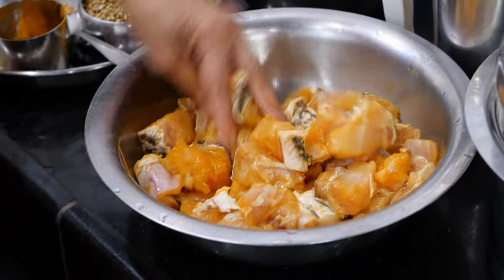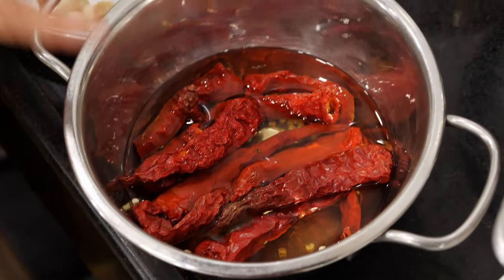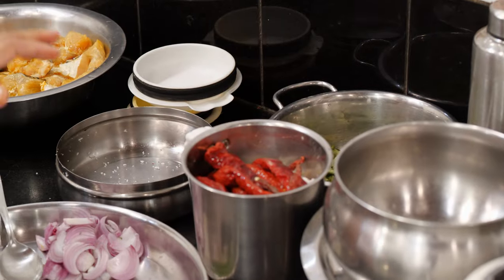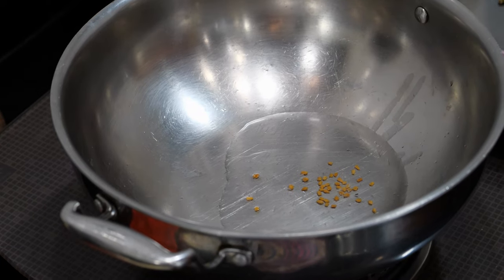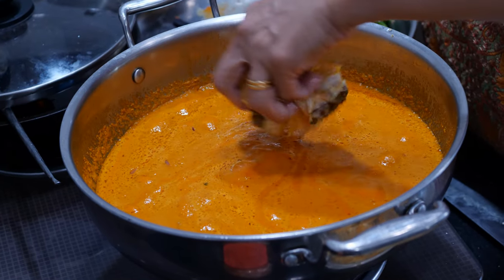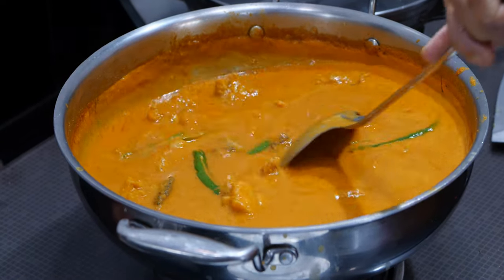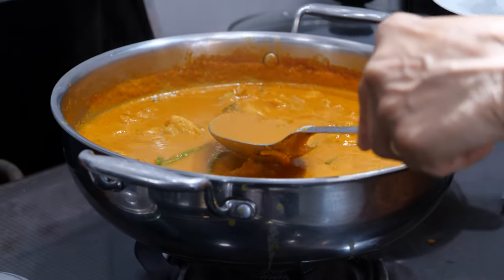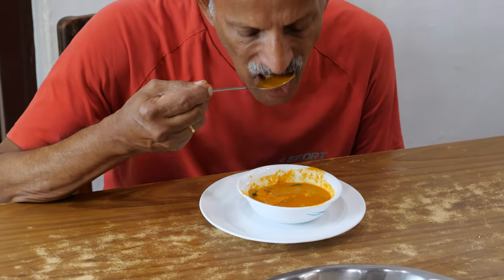Grouper/Reef cod/Kalava/Muru/Ekru/Gobro Fish Curry